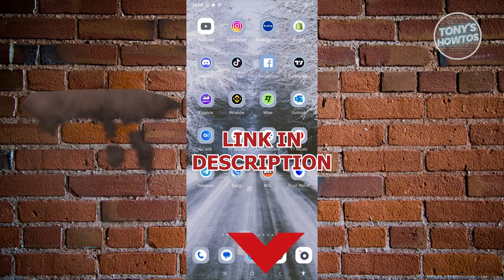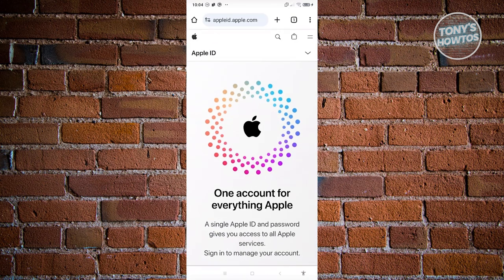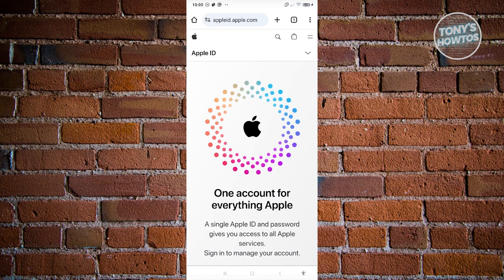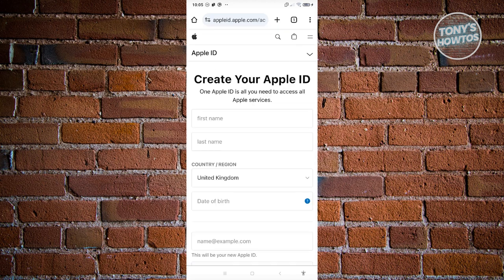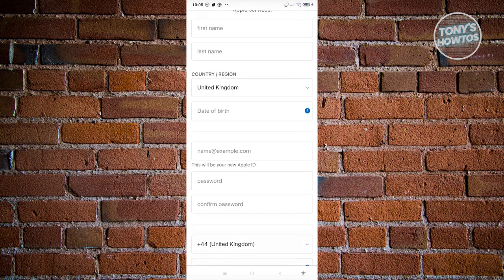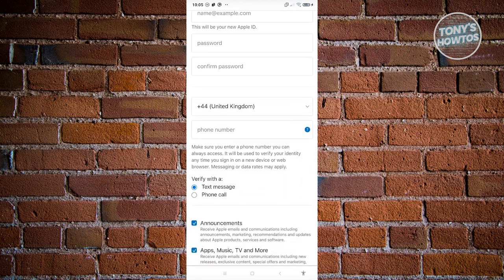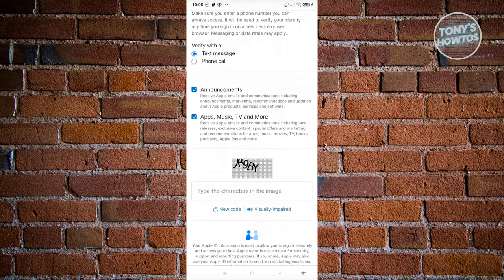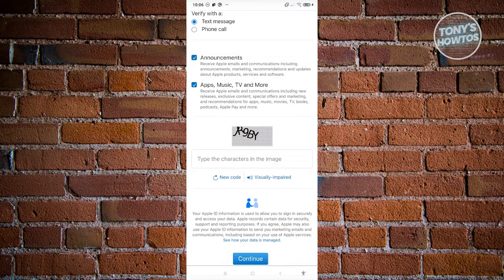How to Create Apple ID Without iPhone (2024)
In this video, I show you How to Create Apple ID Without iPhone in 2024. The quick and easy tutorial how to make new apple id without iphone. Do you want to know step by step how to create apple id in android phone in 2024? Yes? Great!